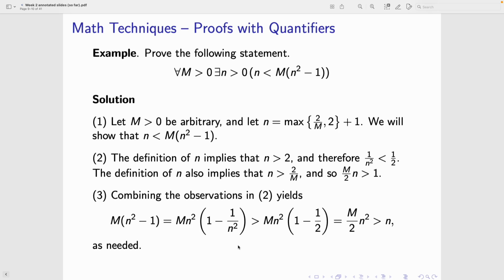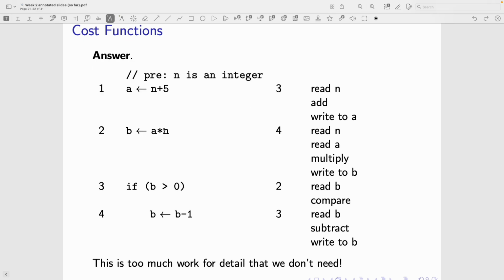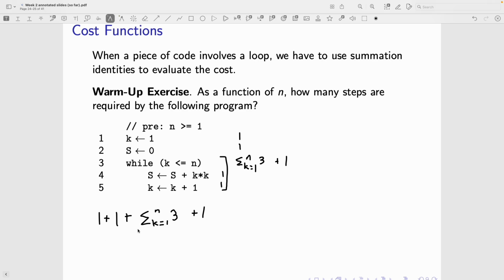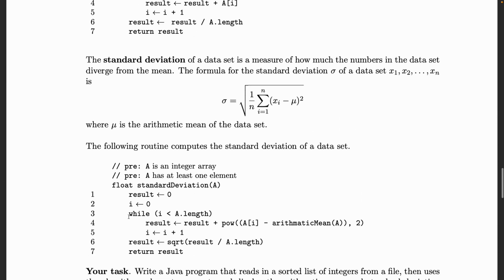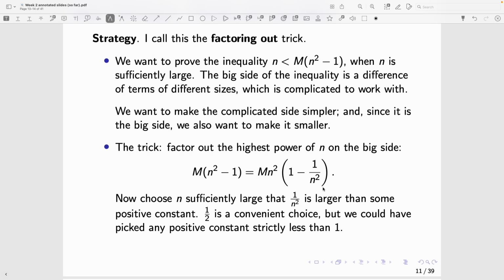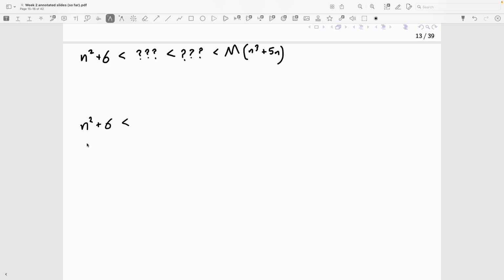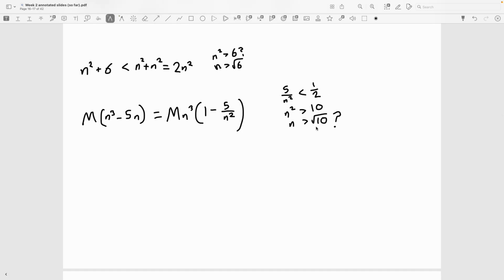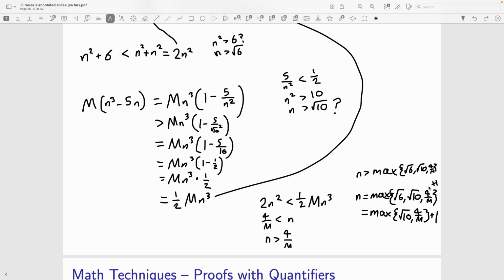COMP 2140 lecture 5